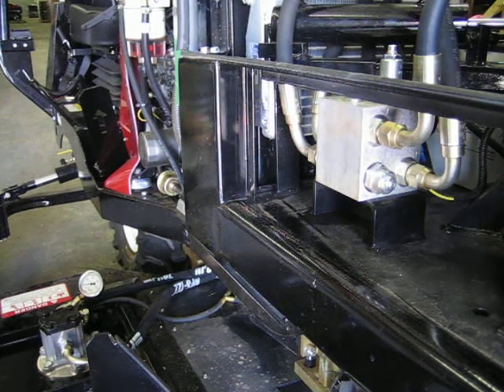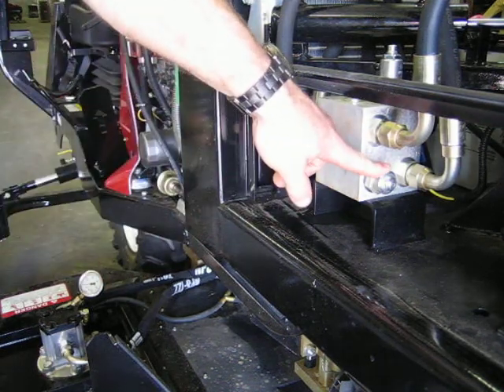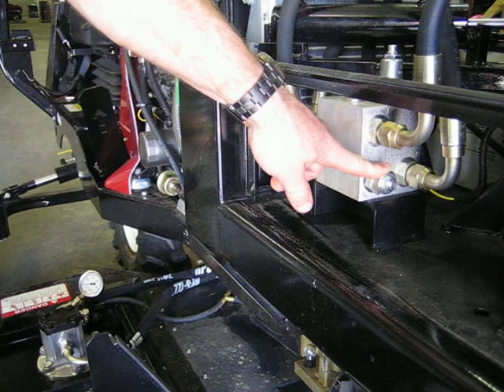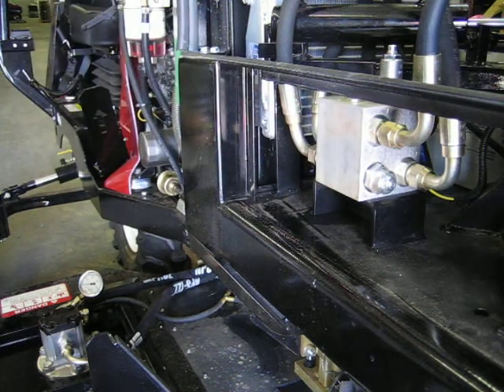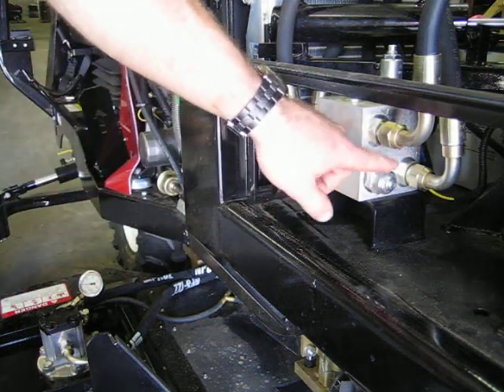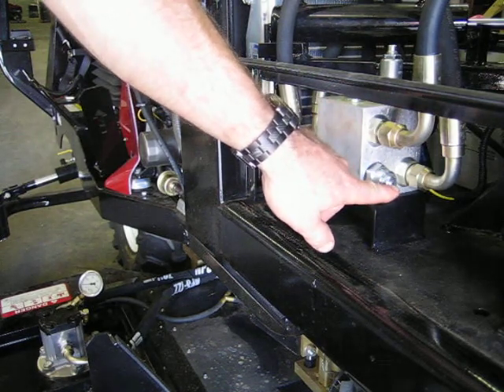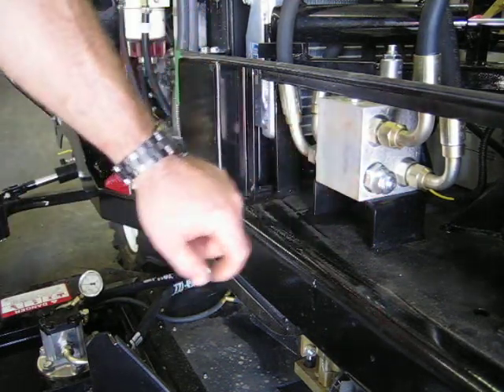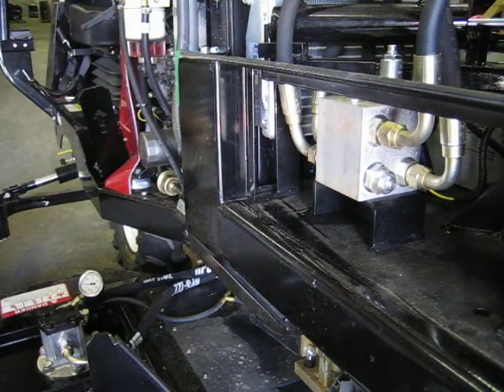How To Adjust The Counterbalance Valve On The Harper ATM72LC | Harper Turf Equipment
ATM 72LC Service - Counter Balance Valve